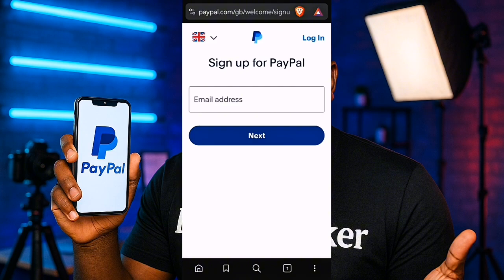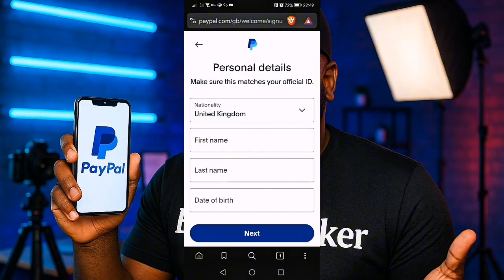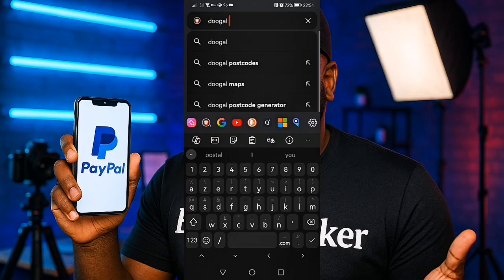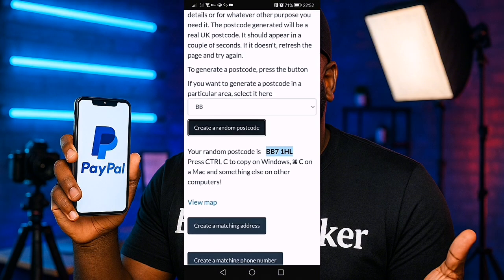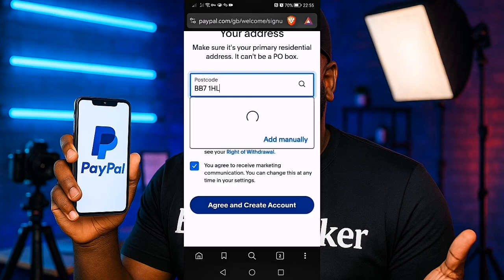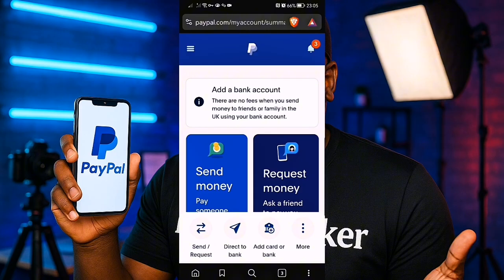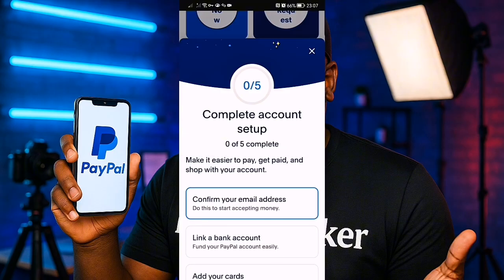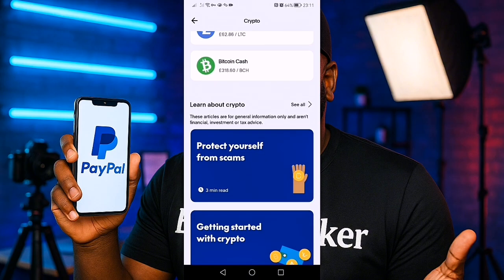I Created PayPal And Verified it in Nigeria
In this video, I show you how to create a UK PayPal account in Nigeria, without using a VPN. Step by step, with up-to-date 2025 methods and screenshots.

Stop struggling with PayPal restrictions in Nigeria, Ghana, South Africa, or Canada! In this video, I’ll show you exactly how to open a verified UK PayPal account that can send and receive money — no VPN needed!

This is the 2025 working method every African freelancer, online hustler, and business owner needs to know. Whether you’re selling online, freelancing on Fiverr, or receiving international payments, this tutorial will change your PayPal game for good.

✅ Send & receive payments globally
✅ Use it for Fiverr, Upwork, Amazon, and international clients
✅ No VPN tricks or risky methods — clean, safe, and reliable

► Timestamps:
0:00 Introduction
1:30 Setting up account
3:45 Verifying address
5:20 Common issues